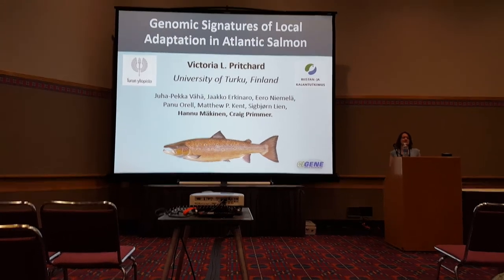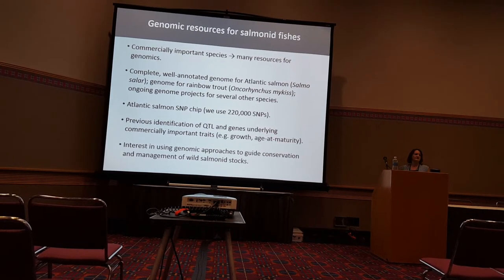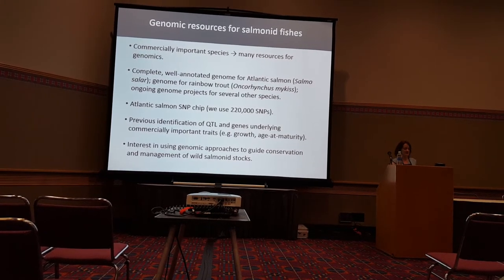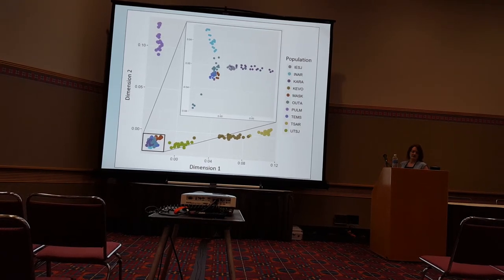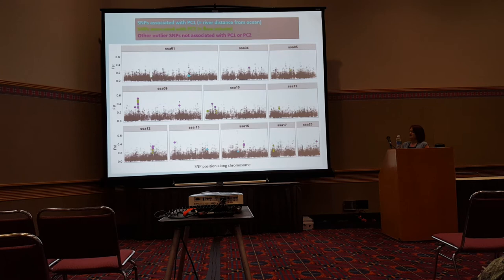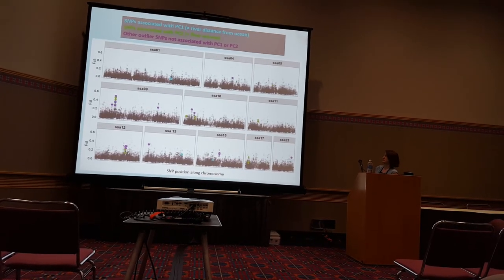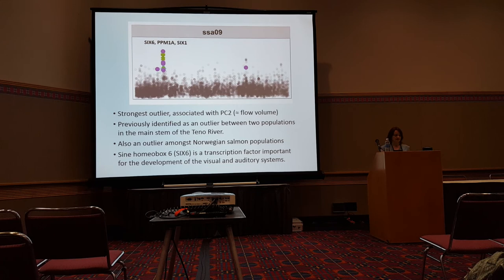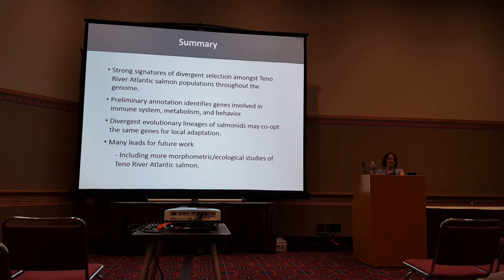Pritchard: Genomic signatures of local adaptation in Atlantic salmon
Victoria Pritchard
Genomic signatures of local adaptation in Atlantic salmon.
Adaptation / genomics 2